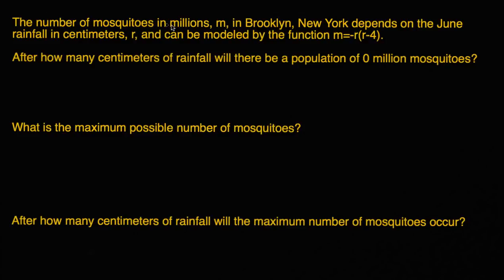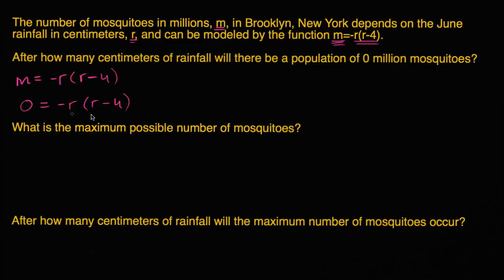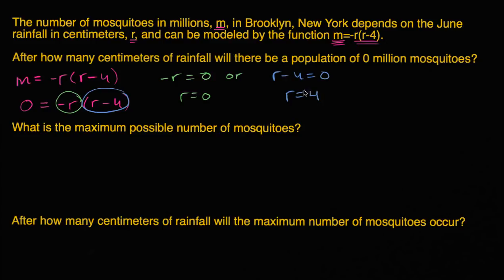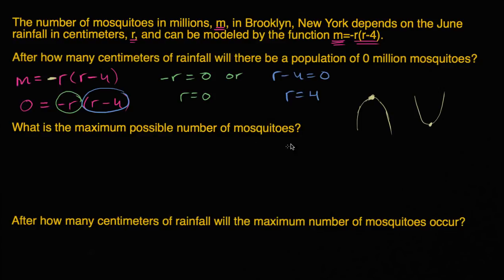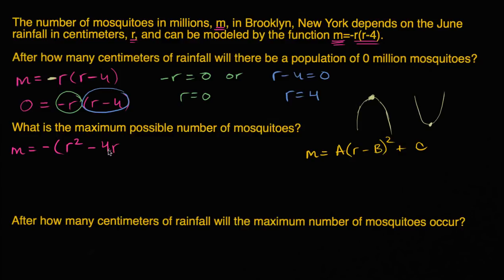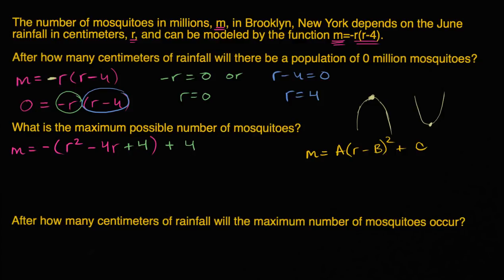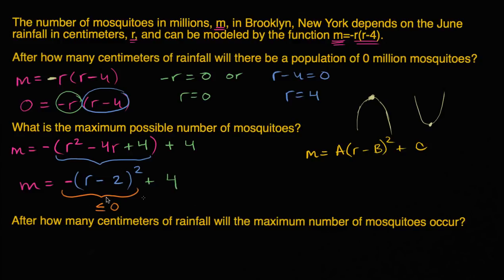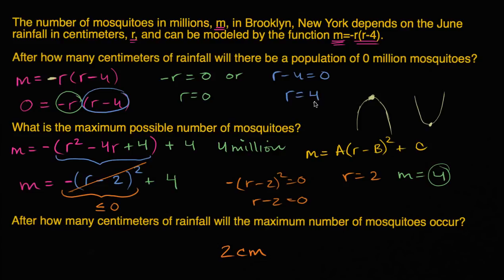Modeling mosquitos with quadratics | Quadratic equations | Algebra I | Khan Academy